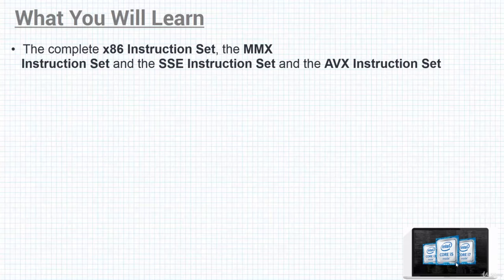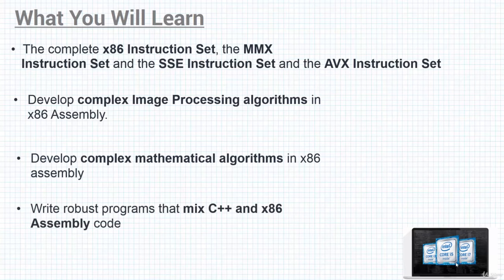x86 Assembly Language Programming From Ground Up™ - learn Assembly Language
What you'll learnMaster the x86 Core Instruction SetUnderstand the coding differences between x86-32 and x86 -64Master the x86 MMX Extension Instruction SetMaster the x86 Streaming SIMD Extension (SSE) Instruction SetMaster the x86 Advanced Vector Extension (AVX ) Instruction SetDevelop Complex Image Processing Algorithms in x86 AssemblyDevelop Complex Mahtematical Algorithms in x86 AssemblyBe able to understand and apply the IEEE- 754 Floating point standardBe able to create Lookup Tables and Jump Tables in x86 AssemblyBe able to Write Robust Mixed C/C++ and x86 Assembly CodeMaster the MASM Assembler SyntaxShow moreShow less
Welcome to the x86 Assembly Programming From Ground Up™  course. Covering  x86 Processor History , Architecture and Practical Assembly Programming,  this is the most comprehensive x86 assembly course online.I'll take you step-by-step through engaging and fun video tutorials and teach you everything you need to know to succeed as an x86 developer.By the end of this course you will master  the x86 Core Instruction Set, the x86 MMX Extension Instruction Set, the x86 Streaming SIMD Extension (SSE) Instruction Set and the x86 Advanced Vector Extension (AVX ) Instruction Set. You will be able to develop complex Image Processing Algorithms in x86 Assembly. You will be able to develop complex mathematical algorithms in x86 assembly .You will also be able to write robust programs that mix C++ and x86 Assembly files. Furthermore, you will master every day  things like navigating arrays, computing the statistical properties of an array such as computing the mean and standard deviation of each row  and column. All of this written in assembly language. There is so much more. Please take a look at the full course curriculum.REMEMBER : I have no doubt you will love this course. Also it comes with a  FULL money back guarantee for 30 days!  So put simply, you really have nothing to loose and everything to gain. Sign up and lets start writing some low level code.
this is the best Assembly Language course. you can download and watch for free after enroll.